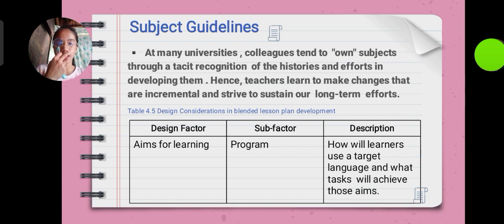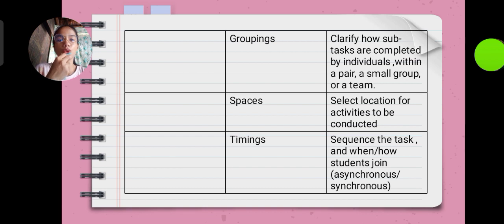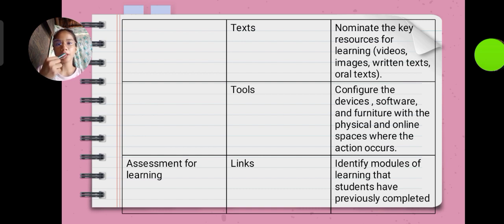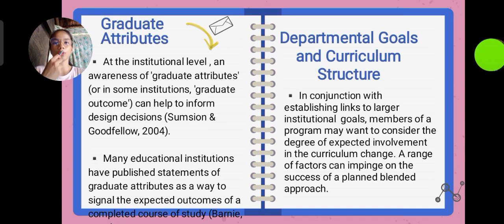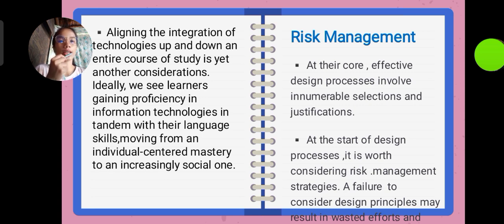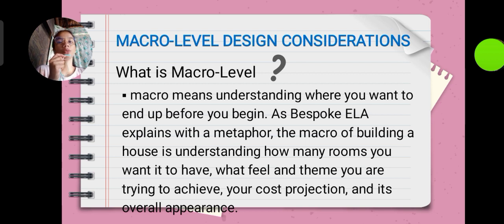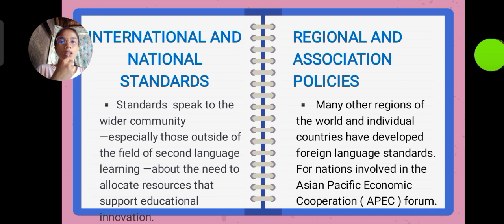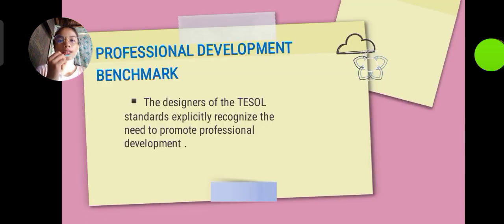June 7, 2022